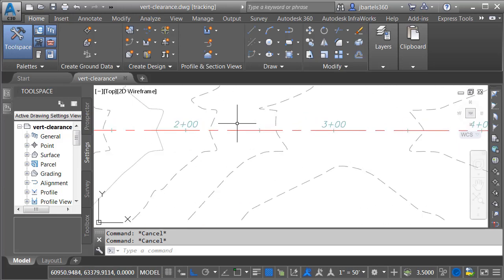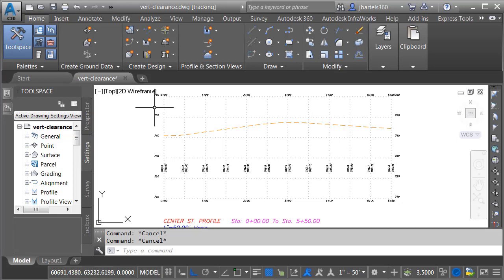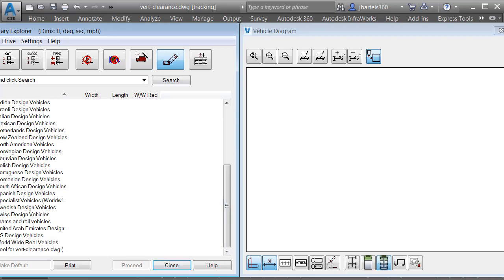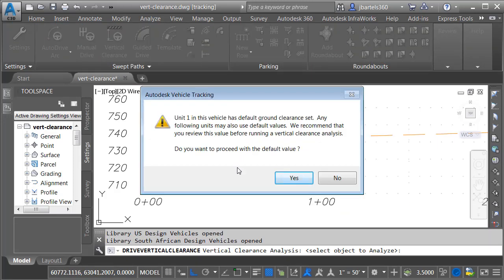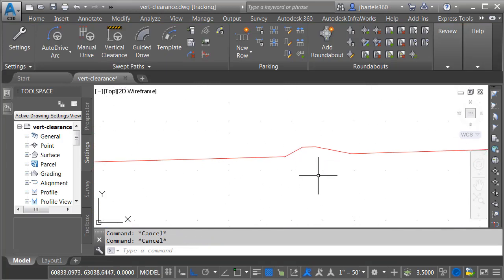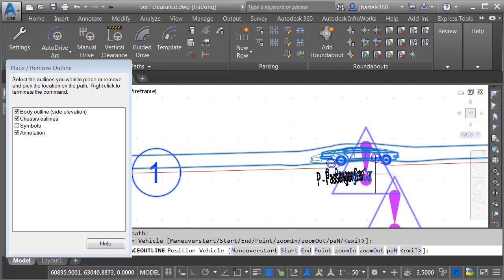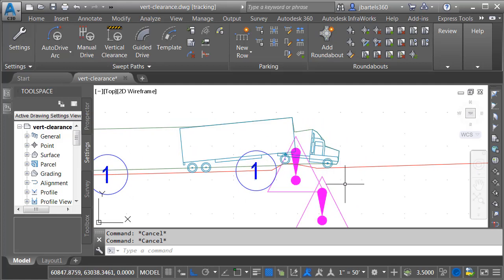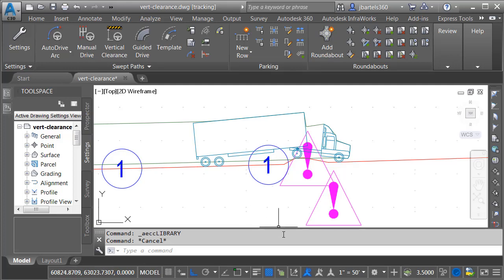Analyzing Vertical Clearance using Autodesk Vehicle Tracking - Pt. 1 of 2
When performing a swept path analysis using Autodesk Vehicle Tracking, the movement of a vehicle’s body and chassis are visualized using 2D “envelopes”.  These envelopes are then reviewed to validate successful navigation, or identify areas of a site that are challenging for a design vehicle to access.
In addition to this “horizontal” analysis we should also ensure design vehicles have the appropriate vertical clearance to navigate a proposed site.
Fortunately, Autodesk Vehicle Tracking provides multiple ways to analyze vehicle paths from a “vertical” perspective.  In today’s installment, we’ll explore a workflow that validates vertical clearance by driving a design vehicle along a Civil 3D profile.